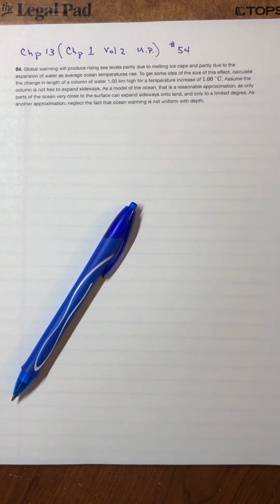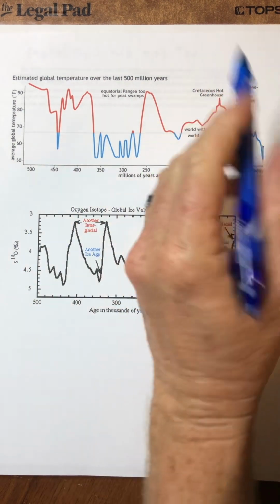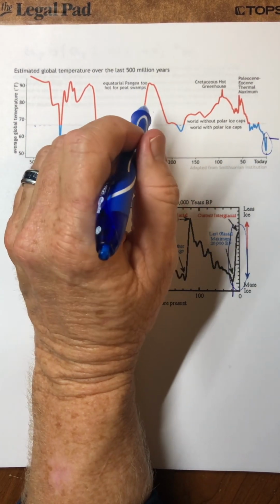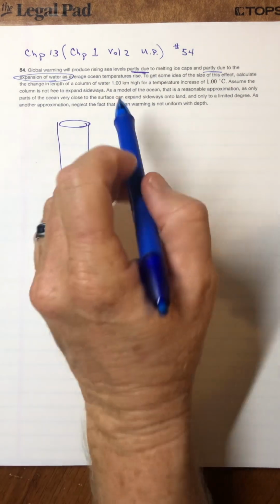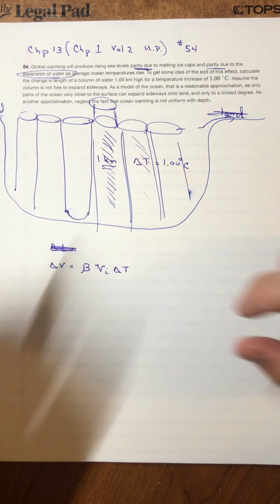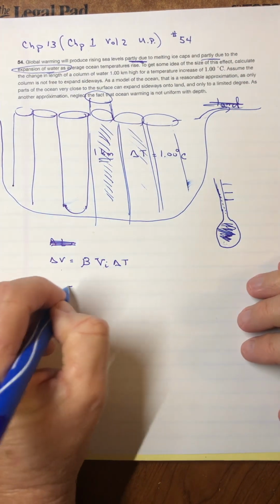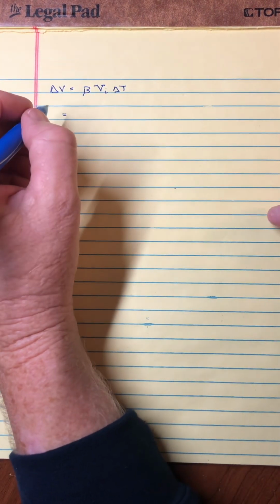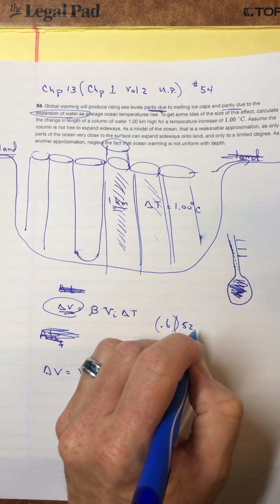Physics 110 chapter 13 (university physics chapter 1 Vol. 2) problem 54